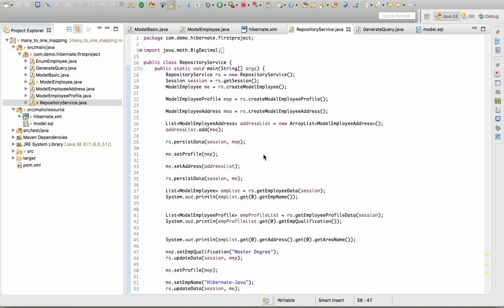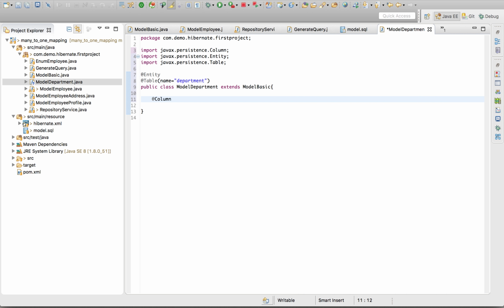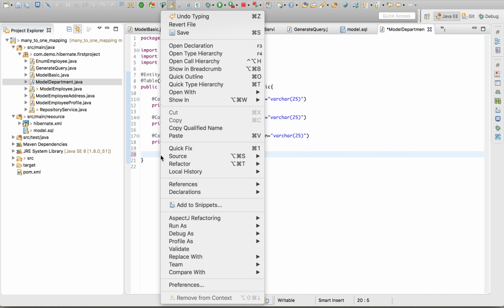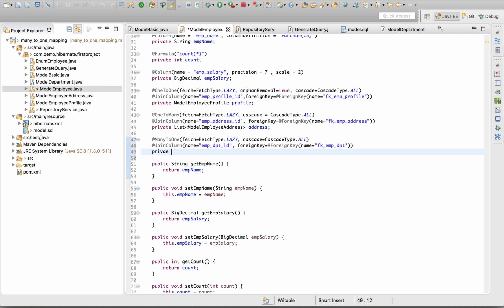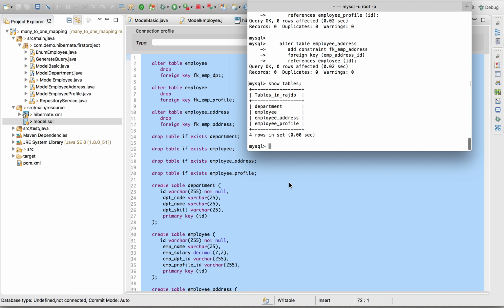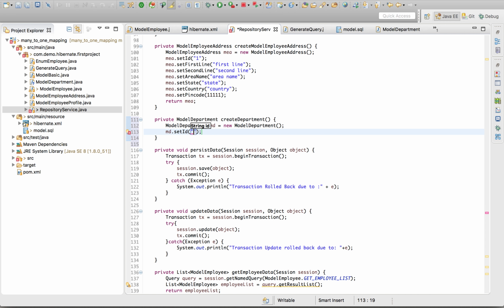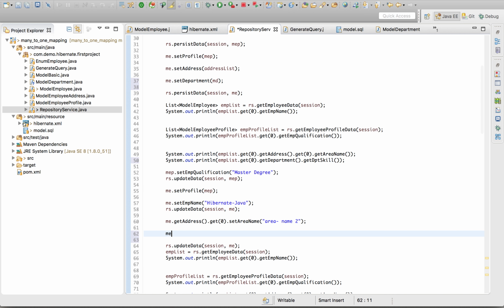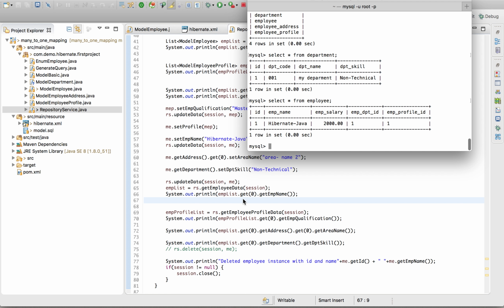Hibernate - Many To One Mapping using JPA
This video will suggest you to how to mapping two entity in a many to one mapping, although it will go through step by step, you can go through clearly.